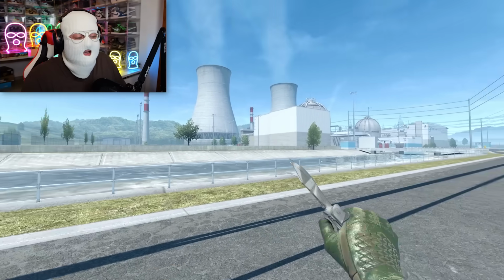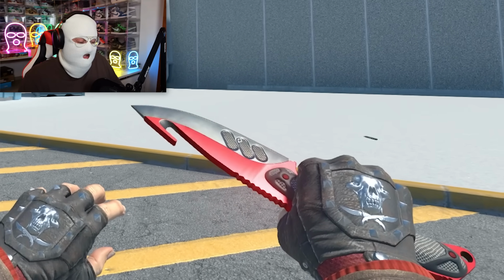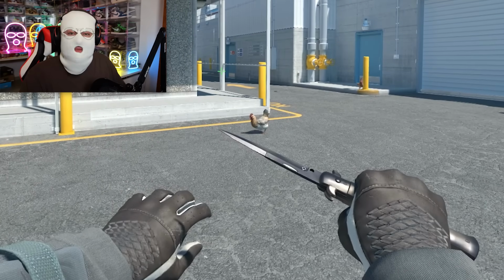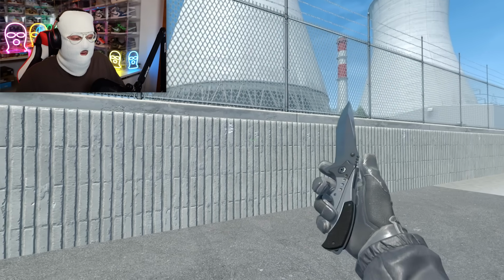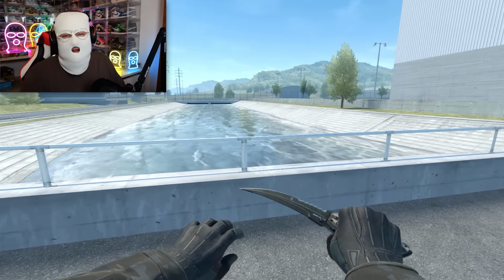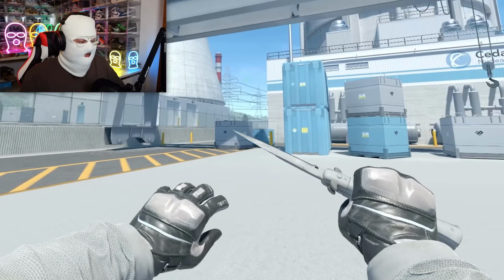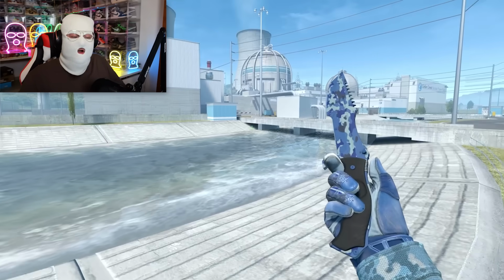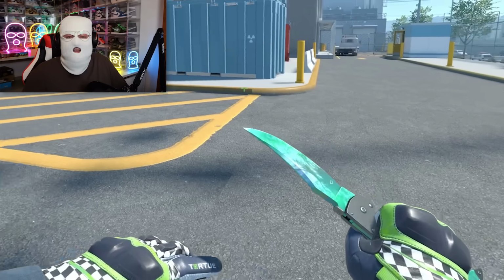THE BEST CHEAP CS2 COMBOS! (KNIFE + GLOVE + AGENT)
Some nice and affordable combos in CS2 after the price drop! Thank you SkinsMonkey